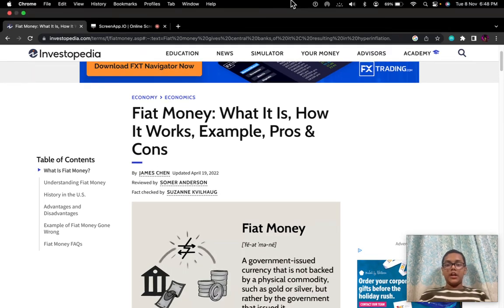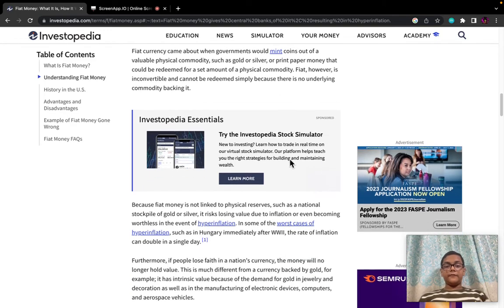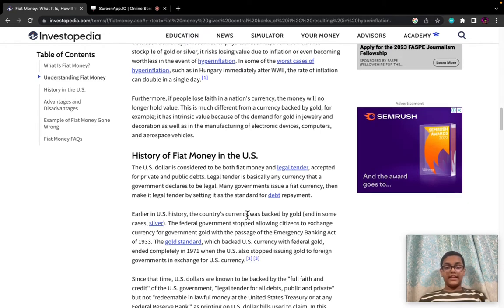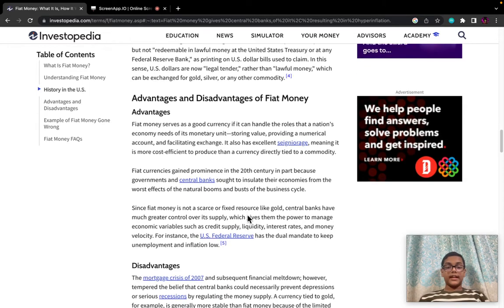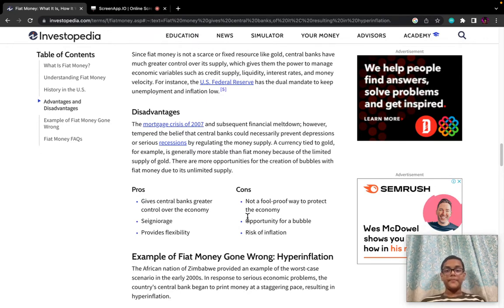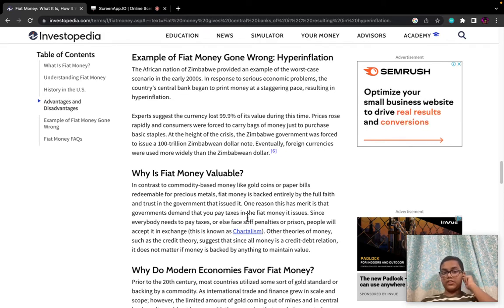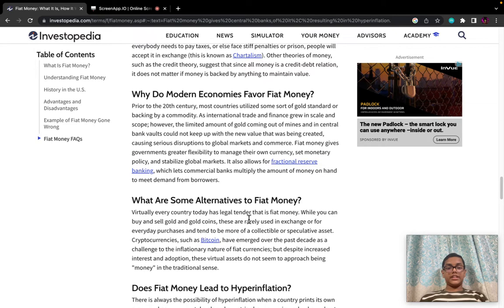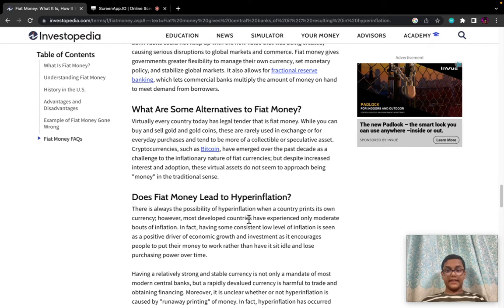Fiat currency l Everything You Need To Know About Money, Inflation | How The System Works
Everything You Need To Know About Money, Inflation | How The System Works | Business Documentary

While the world comes out of economic recession due to the pandemic, a lot of things are changing. High inflation, stimulus packages, interest rates. All these words are popping up on the news, but it’s hard to figure out how does the whole system work. In this video, we explain all of that and more. inflation,inflation explained,inflation 2021,inflation vs deflation,inflation economics,what is inflation,inflation and deflation,inflation investing strategies,fed inflation,inflation rate,inflation news,how to invest your money during inflation,government printing money and inflation,inflation money printing,inflation interest rates,how does inflation work?,inflation investment,inflation explained for dummies,inflation stock market